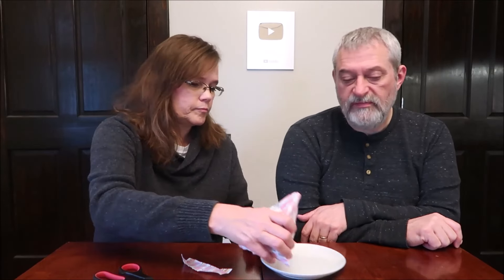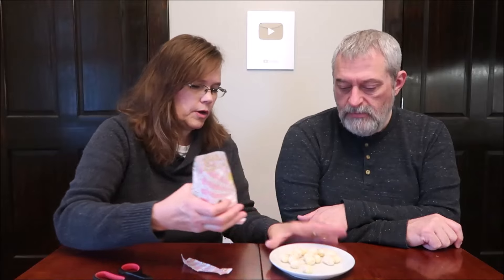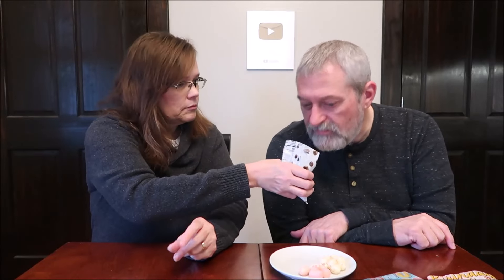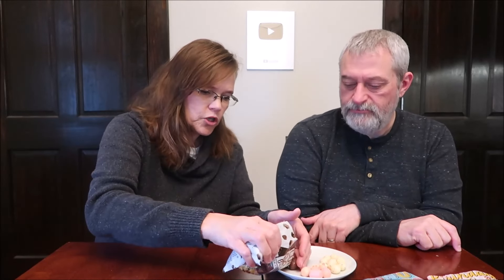Birthday Cake, Cake Batter, Donut Holes & Cookie Dough In A Bag Review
This is a taste test/review of the Birthday Cake, Cake Batter, Donut Holes and Cookie Dough In A Bag. They were bought at Jungle Jim’s International Market.